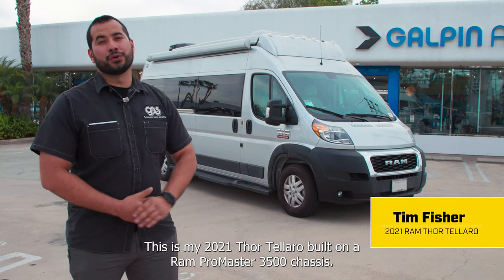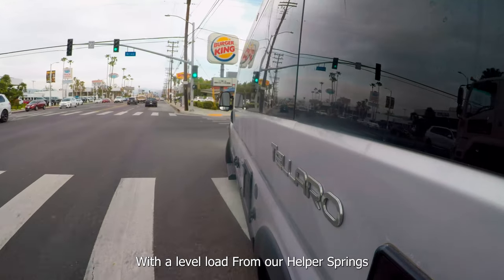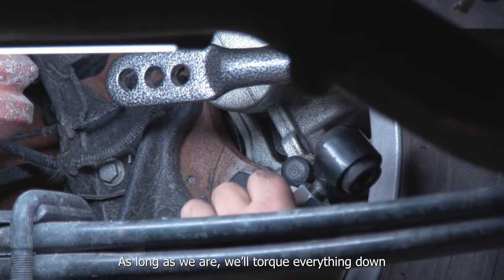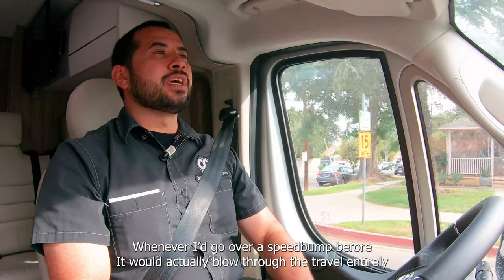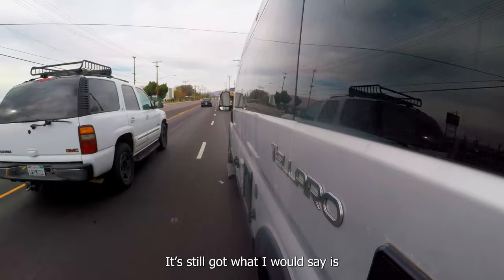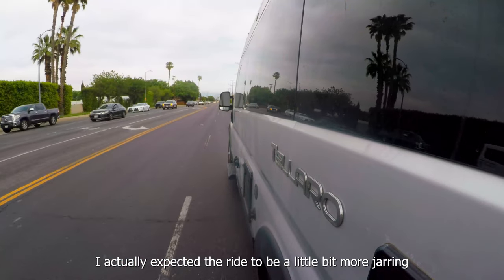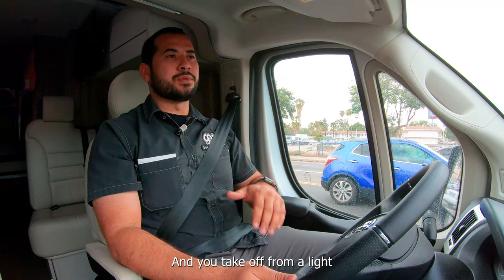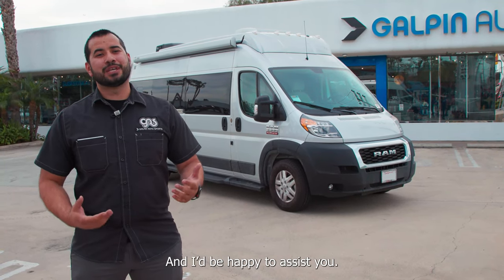Camper Van Upgrades You NEED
First impressions on installing Hellwig Products' rear sway bar and helper springs on a ProMaster camper van.